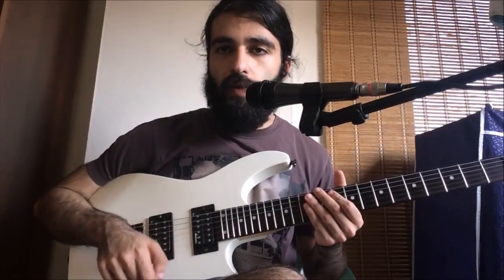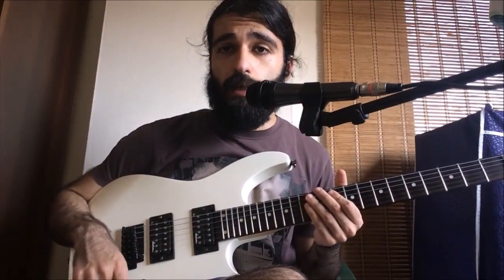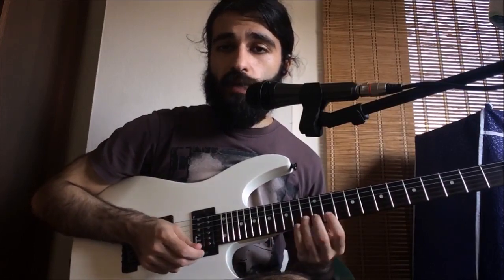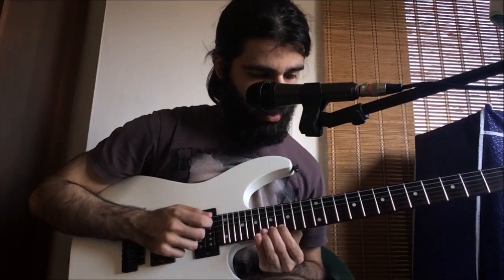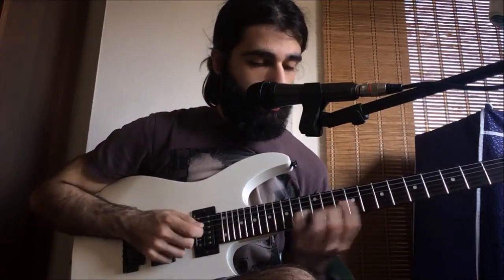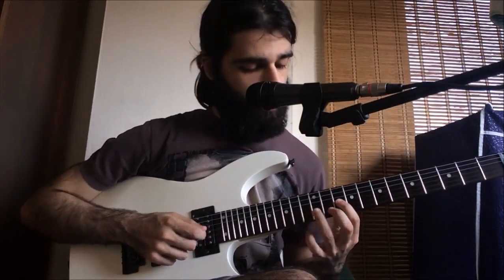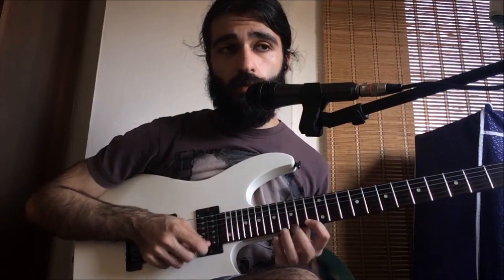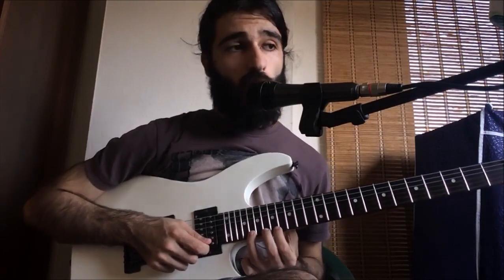How To Play "The Lost Battalion" By Sabaton (Solo Lesson With TABS!)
Tuning: Standard E ( E A D G B E )

Time-markers:

*Demonstration: 00:06
    -Explanation:   00:33
    -TABS:              04:14

Happy Shredding!